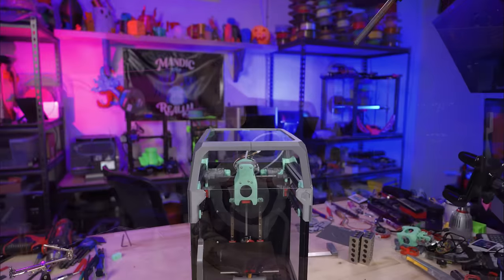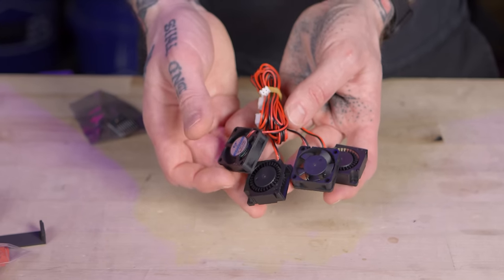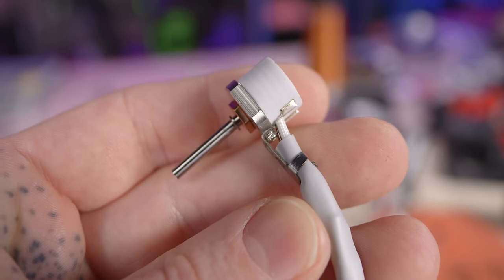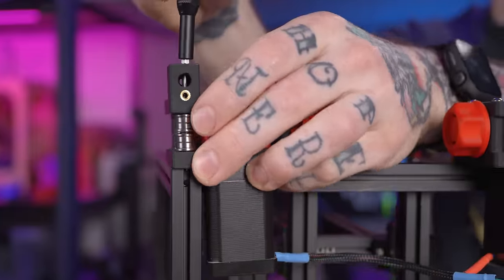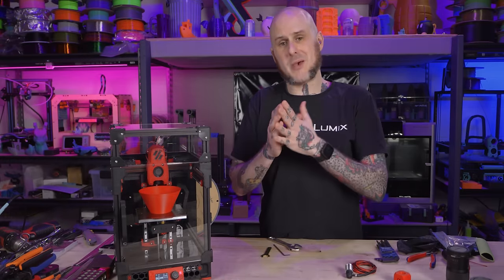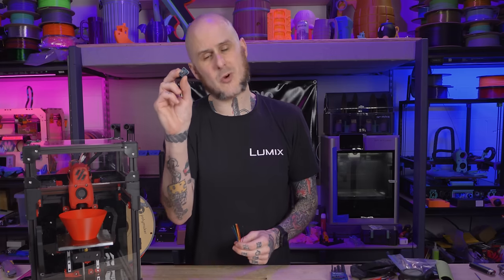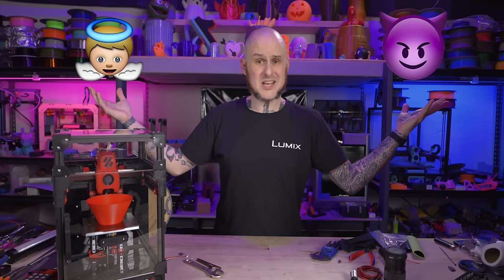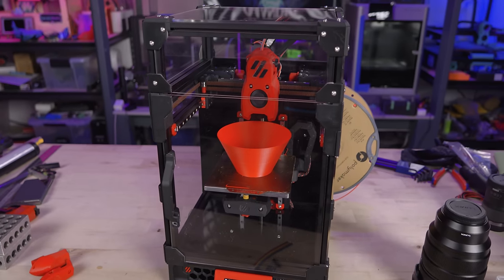Amazingly CHEAP Voron 0.2! - SIBOOR V0.2 3D Printer Review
HOW CHEAP is this Voron V0.2 kit?  And this V0.2 kit INCLUDES ABS Printed Parts to build a Voron?  Is this budget Voron kit worth it?  Is this Voron 0.2 kit any good?  Let's build a Voron and find out!

*** SIBOOR V0.2 Kit
*** High Flow Nozzles

Timestamps:
0:00 - Intro
0:40 - Disclosure
1:06 - Unboxing
5:28 - Build a Voron!
6:26 - The Good!
7:48 - Hotend Testing
9:46 - My Perspective
10:19 - The BAD
15:10 - Conclusion
17:32 - Outro